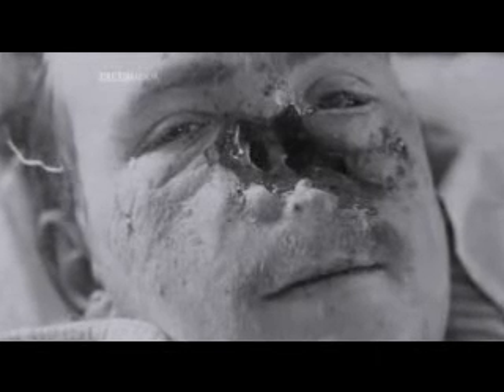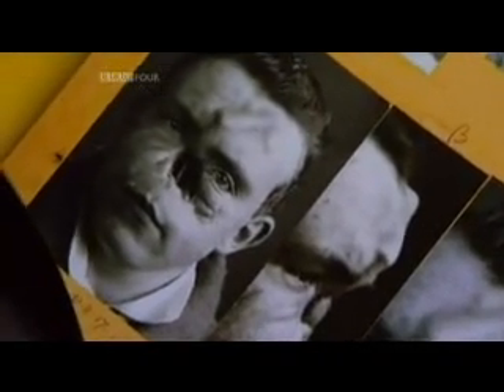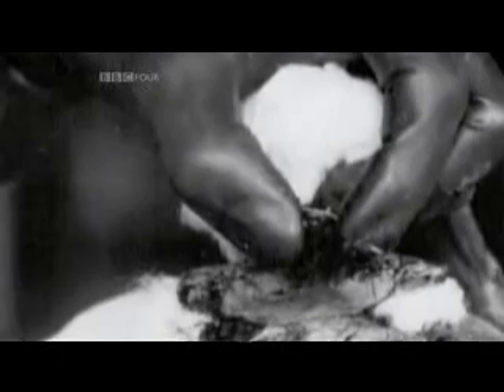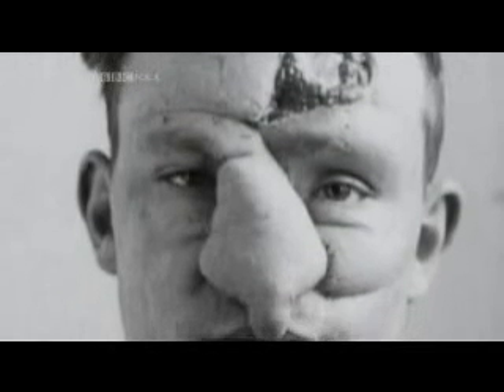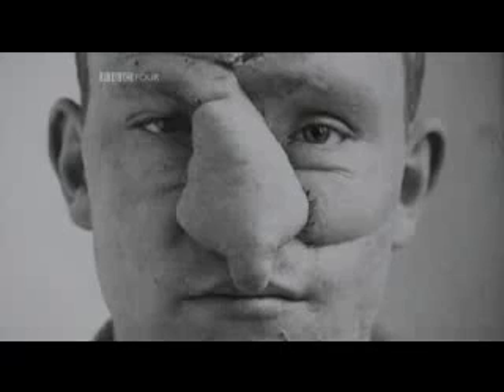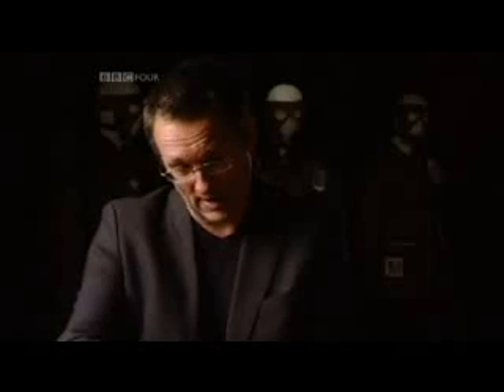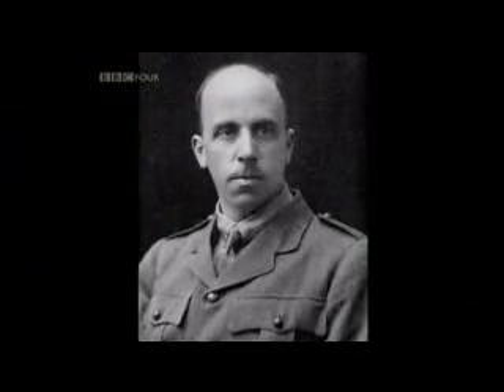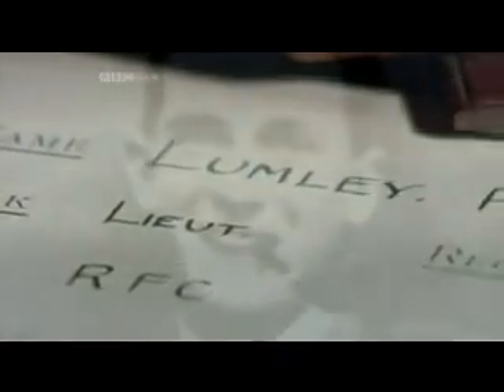A História da Cirurgia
A História da Cirurgia" é outro excelente documentário da BBC,
em 5 episódios de cerca de 1 hora cada um, mostrando como
evoluíram as técnicas de diversos tipos de cirurgias: Dr.Michael
Mosley conta a brutal, sangrenta e perigosa história da cirurgia,
há 100 anos, operar o cirurgião coberto de sangue, eo paciente
morto.De acidentes bizarros  envolvendo barras de ferro até as
notórias lobotomias com picador de gelo, este programa revela
como, através de erros e acertos a cirurgia celebral passou a
ocupar lugar de destaque que hoje detém e muito mais sobre
estes procedimentos.